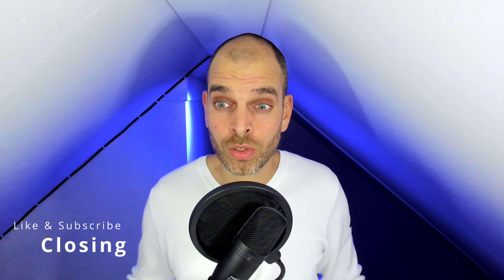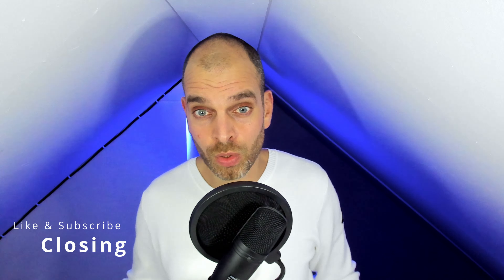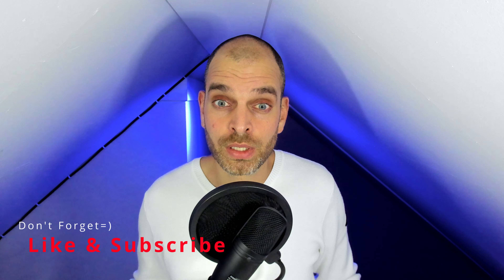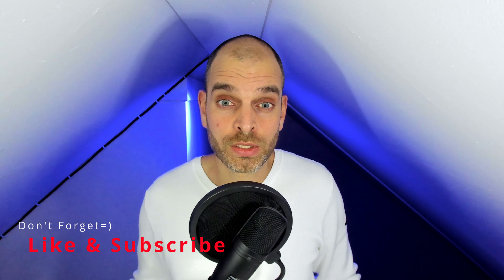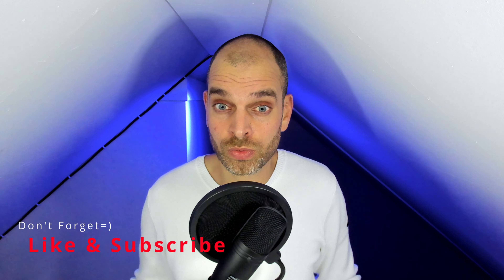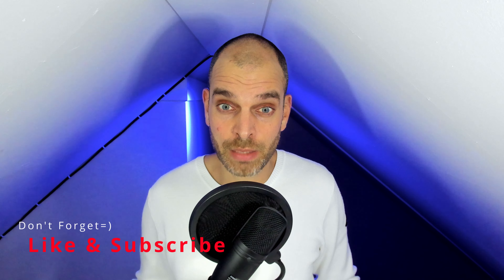How To Become A Senior Developer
In this video, I will share some of the truth about becoming a senior developer. I'll discuss the different factors that make it possible for you to become a senior developer, and I'll give you some tips on how to make the transition.

If you're currently a junior developer looking to move up in your career, this video is for you! I'll discuss the steps you need to take to become a senior developer, and I'll give you some advice on how to jump.

So what are you waiting for? Watch this video and start working on your path to becoming a senior developer!

0:00 - Intro On How To Become A Senior Developer
0:36 - What Is A Senior Developer?
2:11 - Spending The Time
3:43 - Staying Eager To Learn
5:06 - Become A Team Player
7:22 - BONUS: Senior Developer Career Paths
8:22 - Conclusion